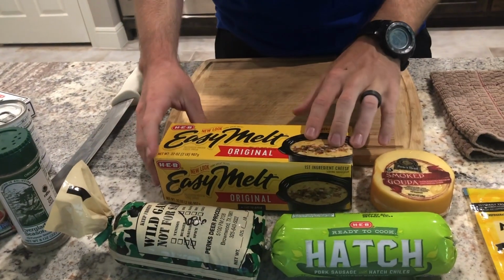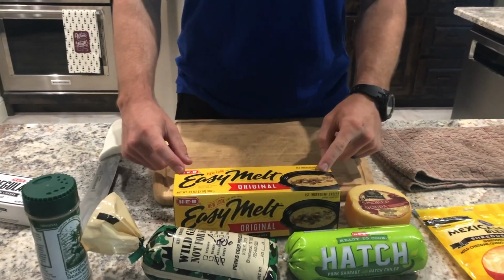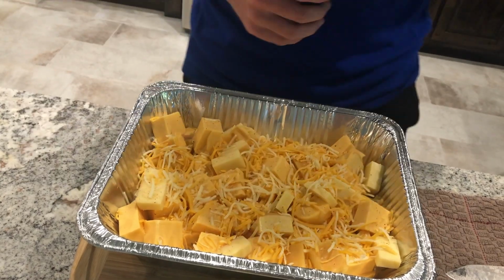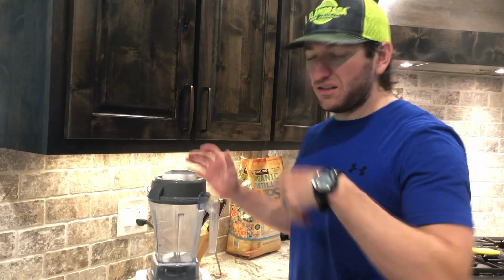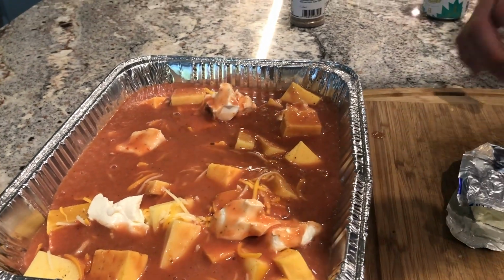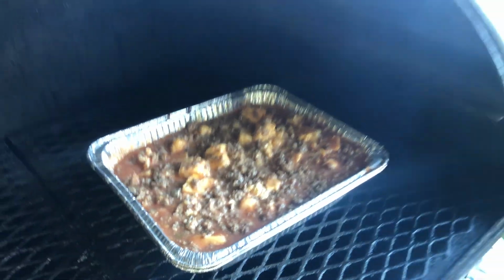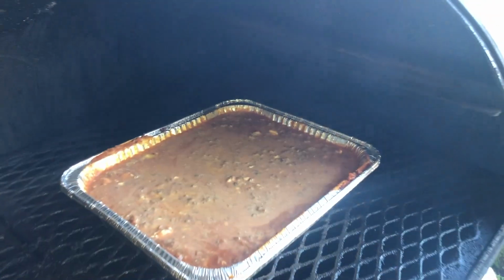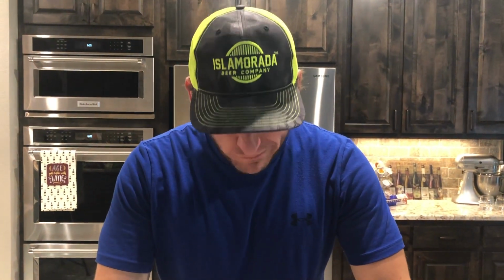Wild-hog smoked queso: How-to make smoked queso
In this video we make a super-easy smoked queso recipe.  We started with smoked Gouda, Velveeta, and shredded Mexican cheese.  Then we added Lone Star Beer, Rotel, and cream of mushroom.  Finally we finished by adding in some ground wild hog sausage and Hatch Chile breakfast sausage.  Once the ingredients were combined, we put the queso on the smoker for ~50 minutes, stirring every 10 minutes.